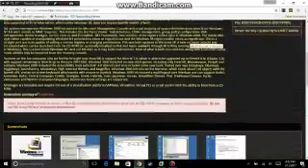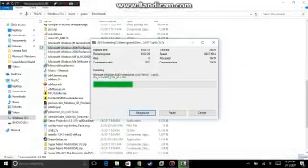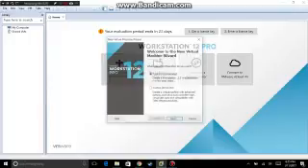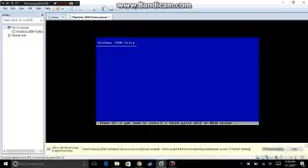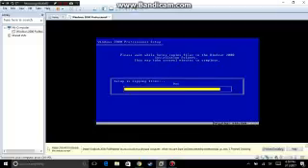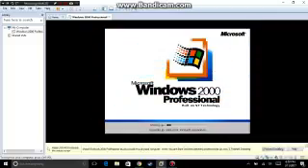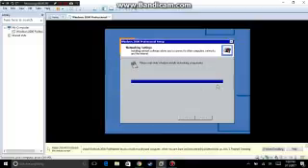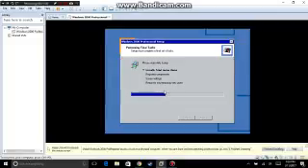How to get Windows 2000 today!